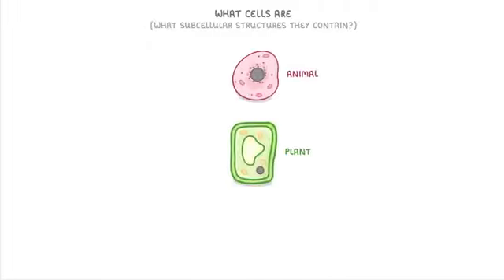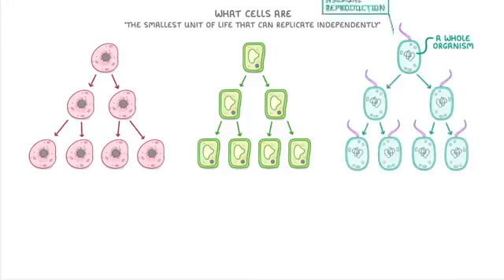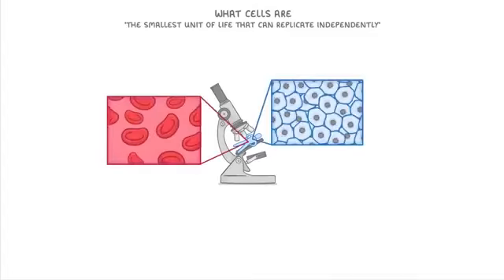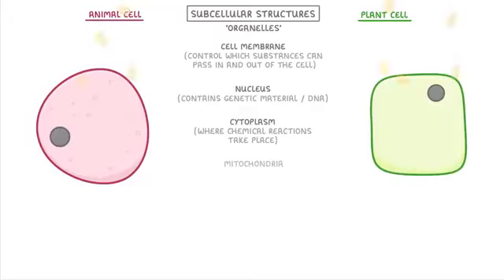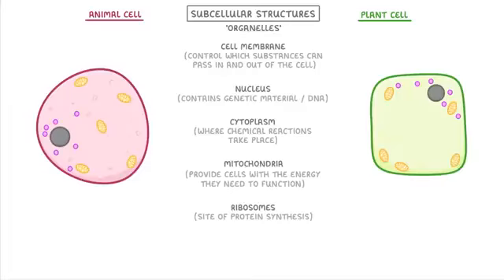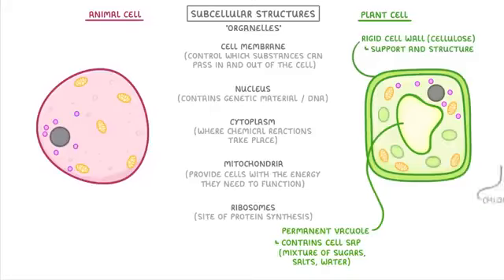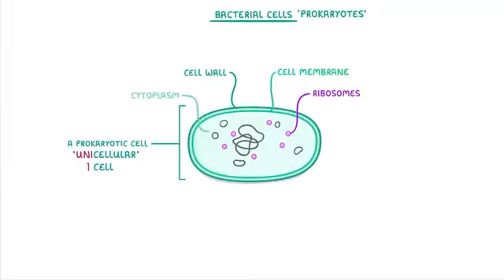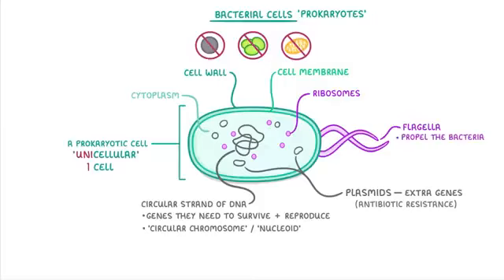WHAT CELLS ARE